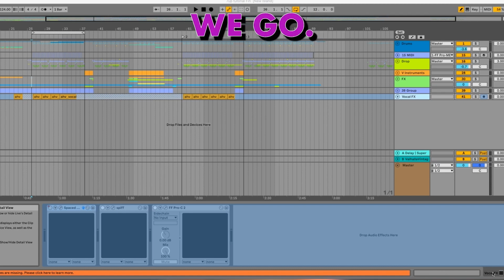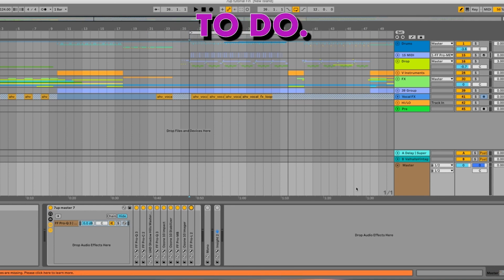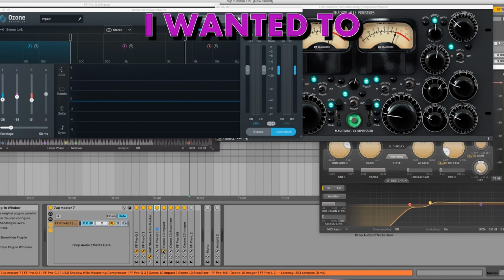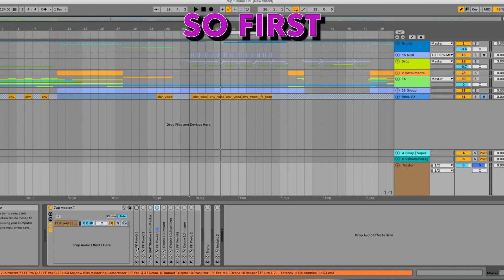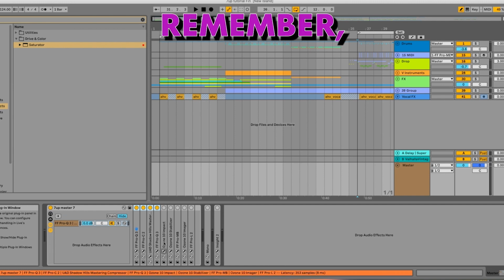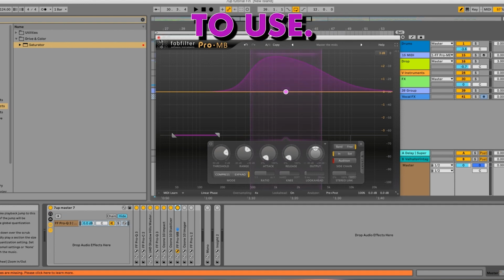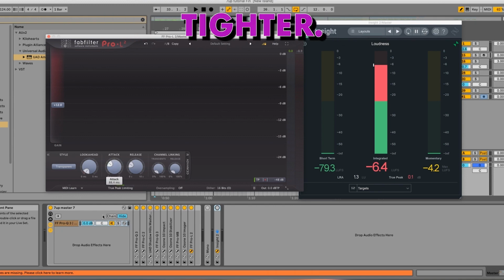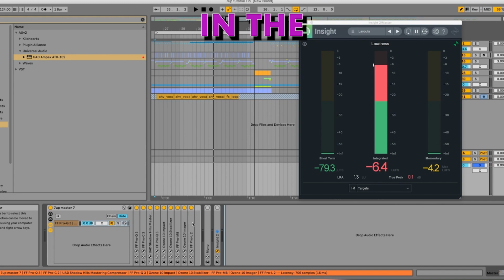How To Mix and Master your Music From Home: 8 Mastering